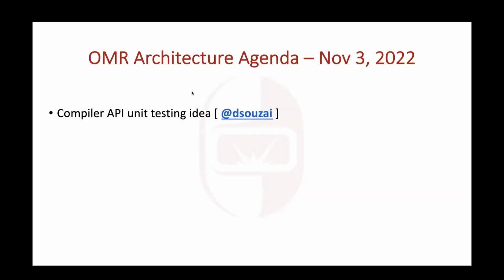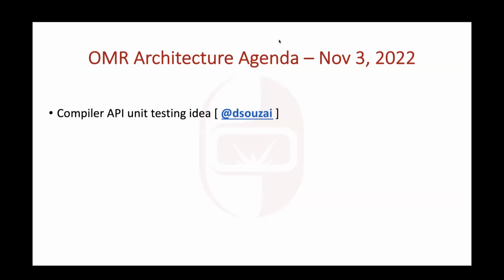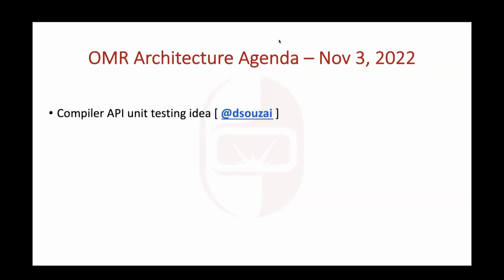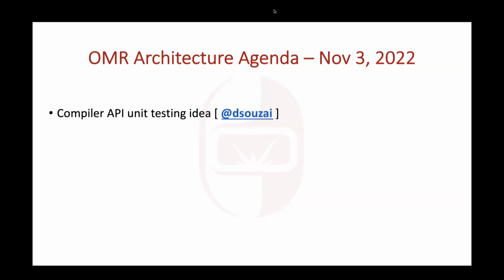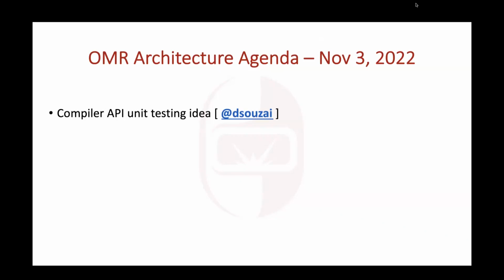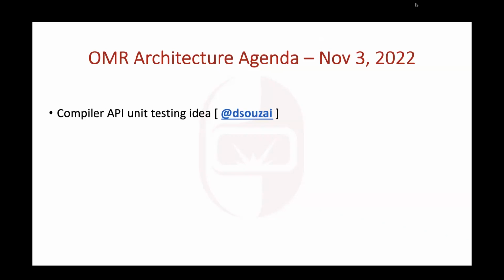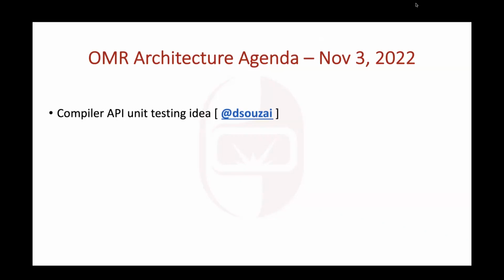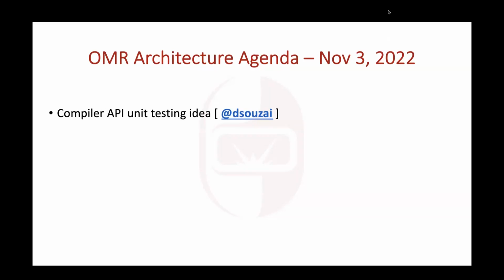OMR Architecture Meeting 20221103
Agenda:
* Compiler API unit testing ideas [ @dsouzai ]